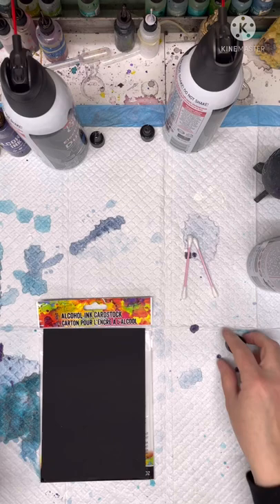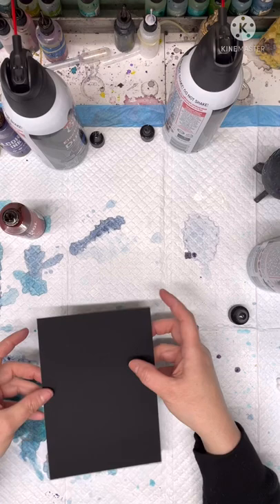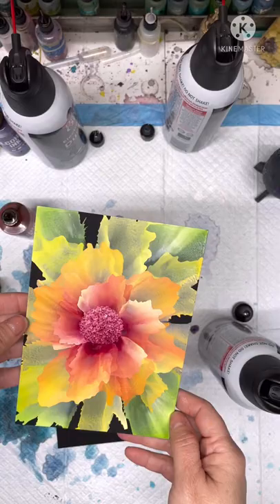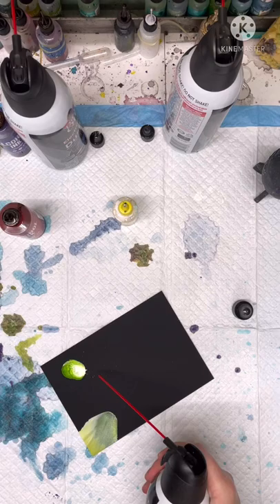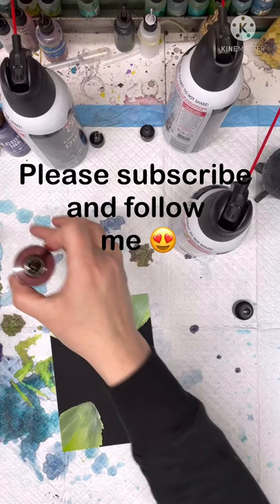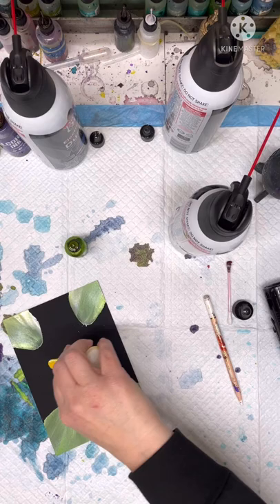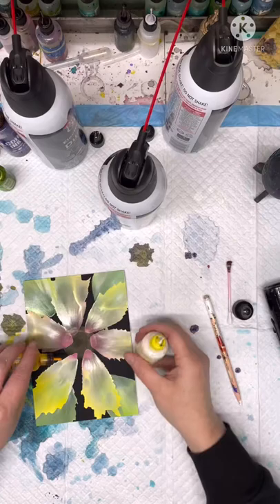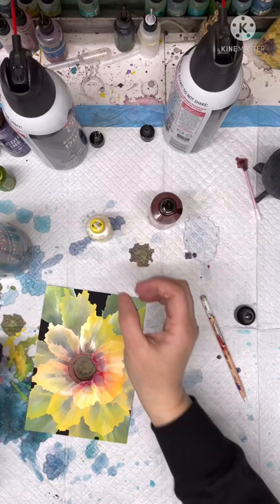#19 Alcohol ink flower beauty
Thank you to my channel if you’re watching this please subscribe share my channel if you have any questions you can always send me an email or drop the questions below. Also remember if you try these videos give the artist a shout out that always helps promote us as we take our time to make these videos for you.

This was an a beauty that I posted on Facebook everybody seem to really love it so I thought I’d do a quick video on how I do the petals.
Items needed Are listed in the video.